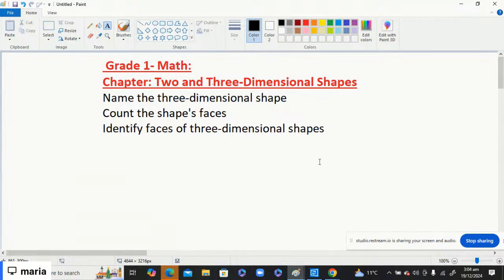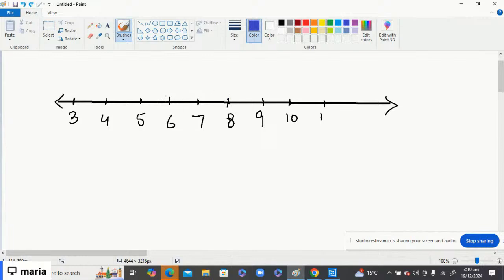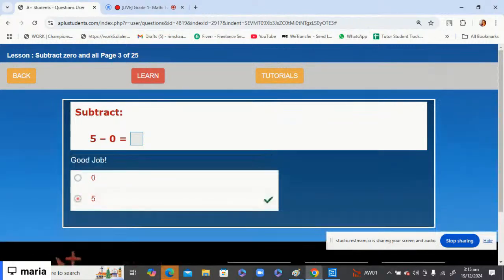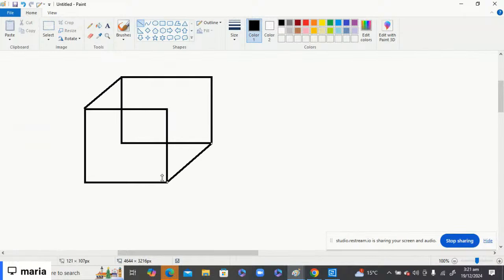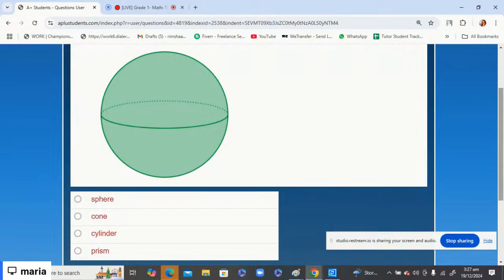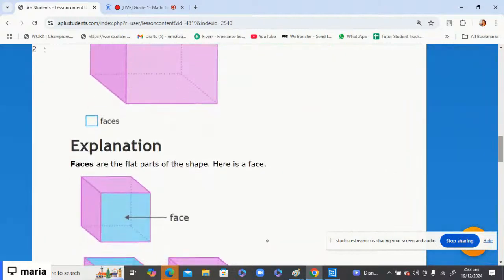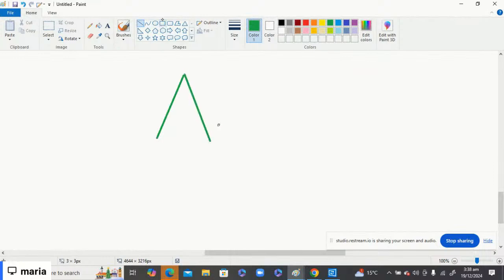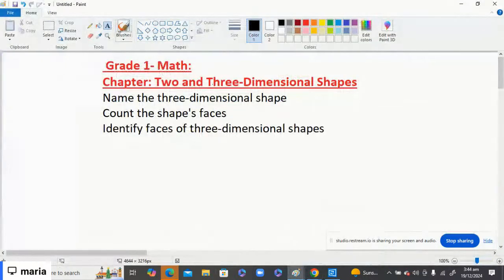Grade 1- Math: Two and Three-Dimensional Shapes